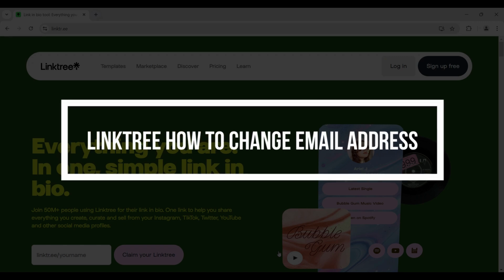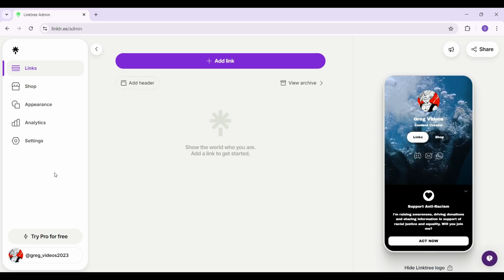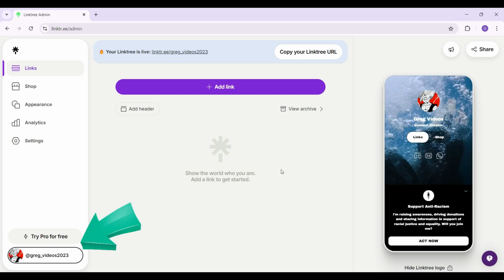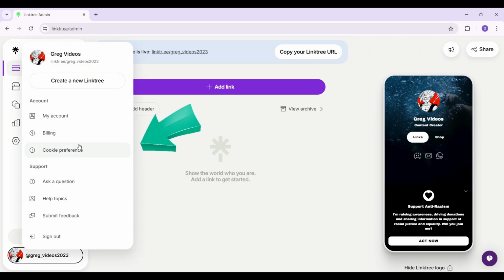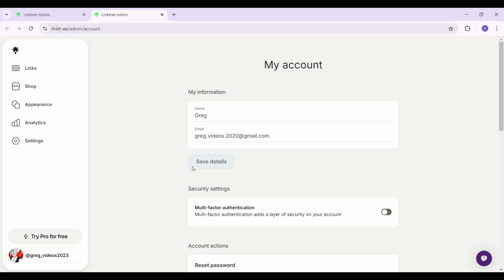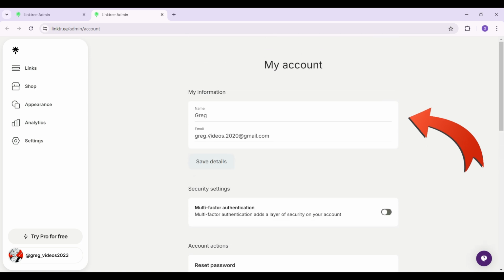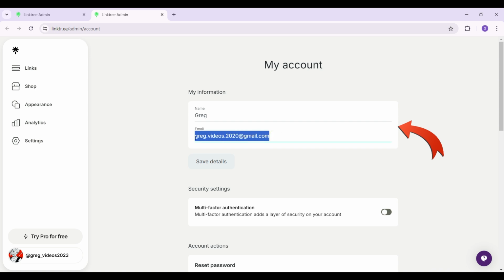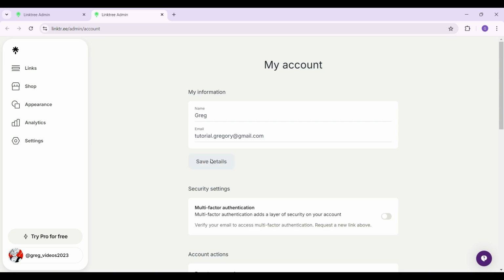How to Change Your Linktree Email Address (2024) | Linktree Tutorial